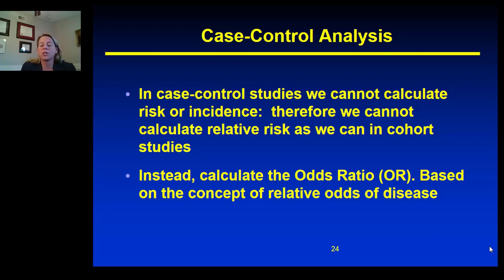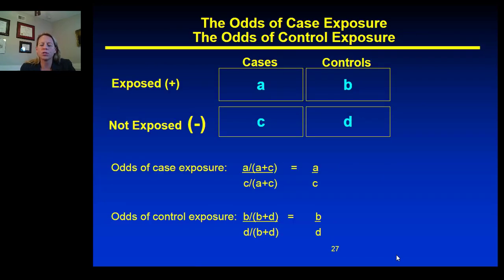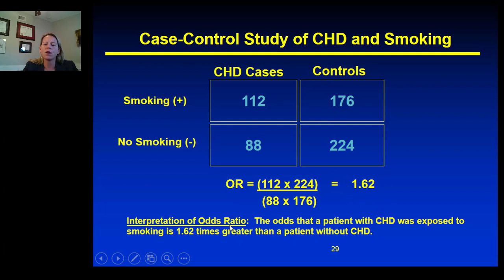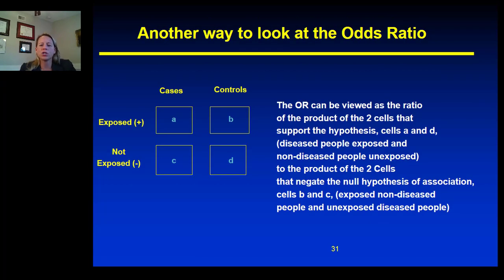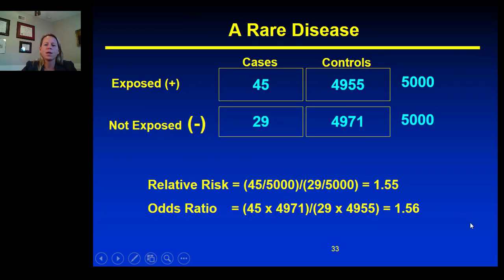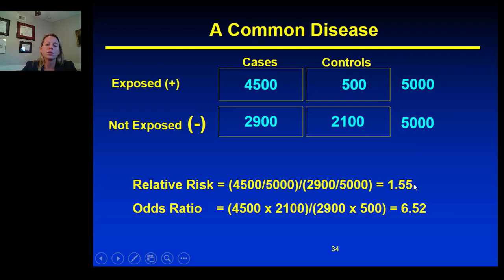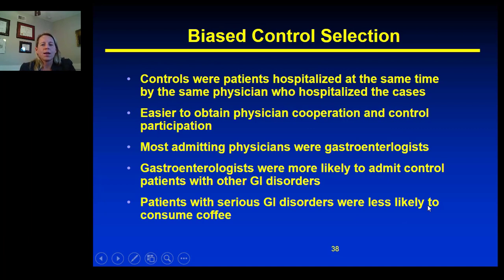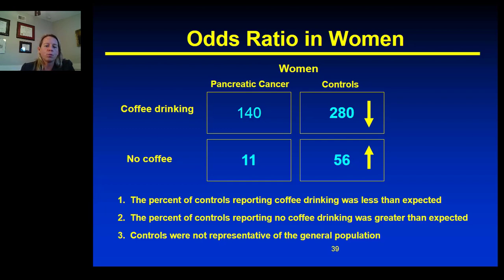Case-Control Designs Part 3